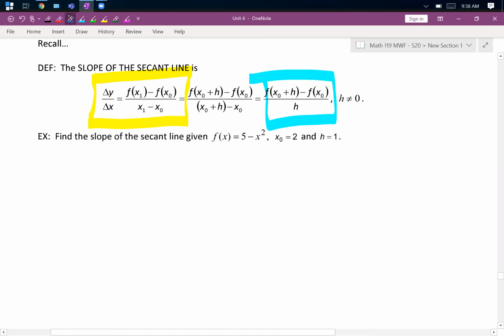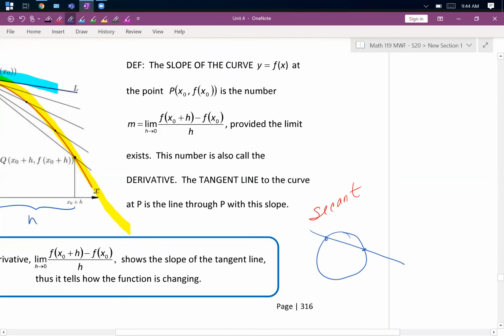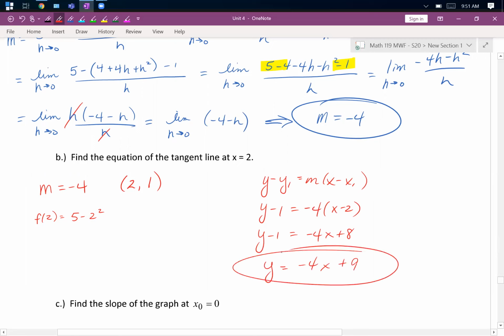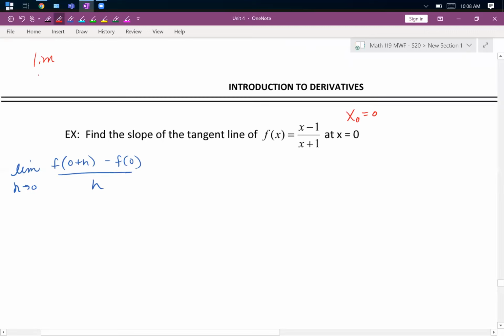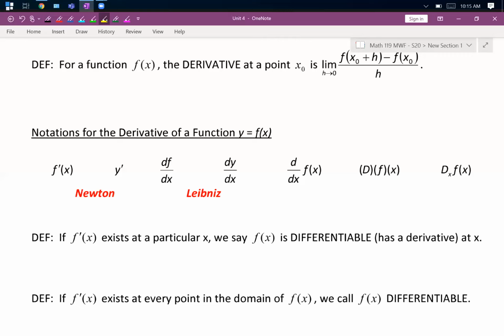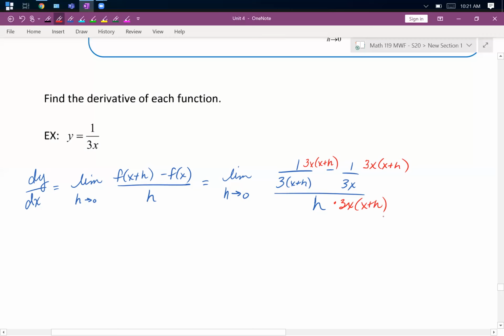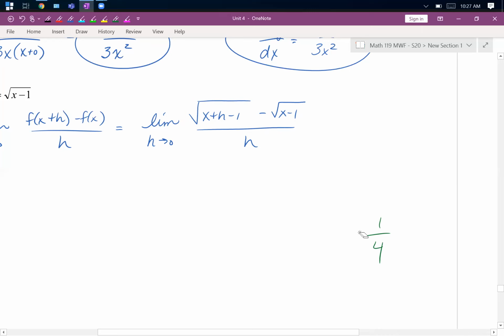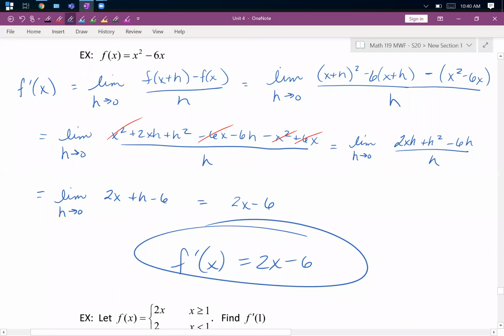Math 119 4.24.20